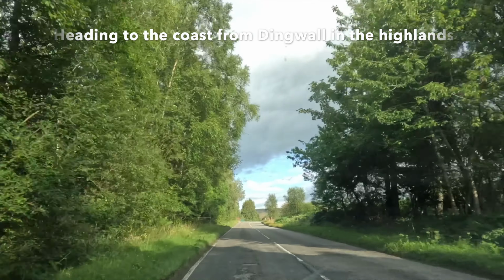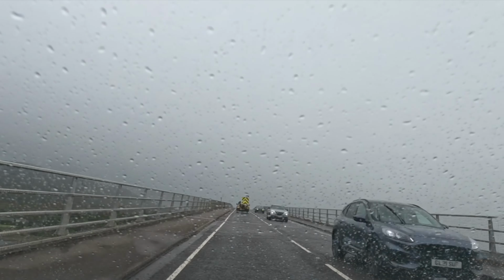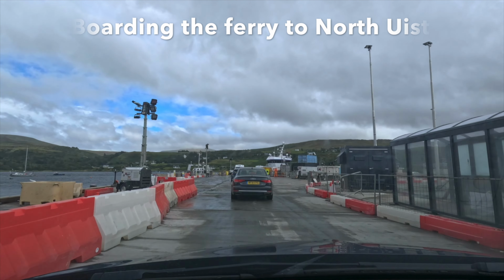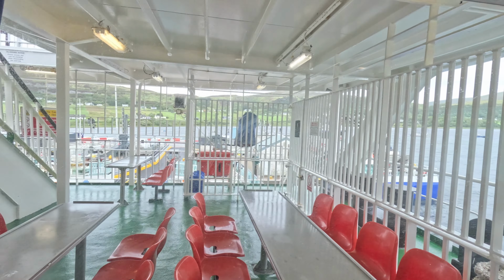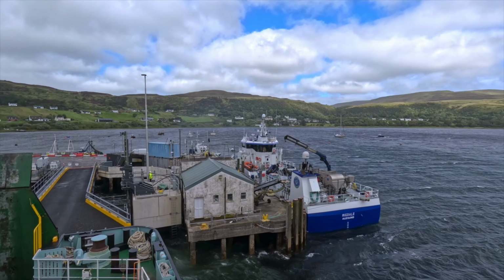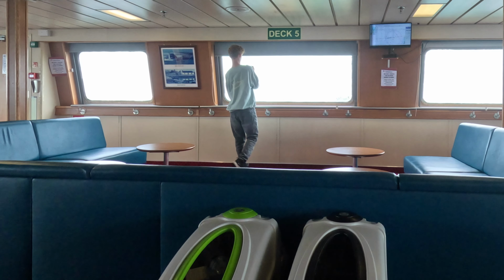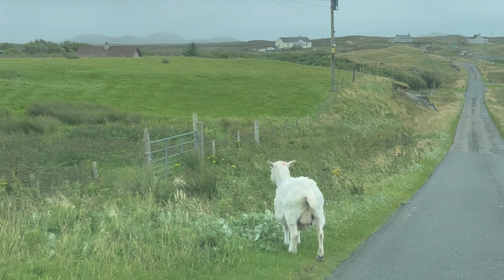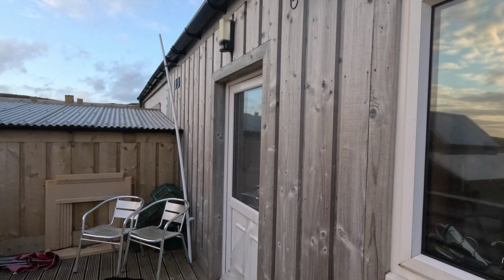Journey to North Uist, Outer Hebrides, Scotland 4K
Journey from the highlands via Kyle of Lochalsh and Skye to North Uist.
Dramatic ferry crossing on CalMac as guts of wind hit 80 km/h out in the Minch.